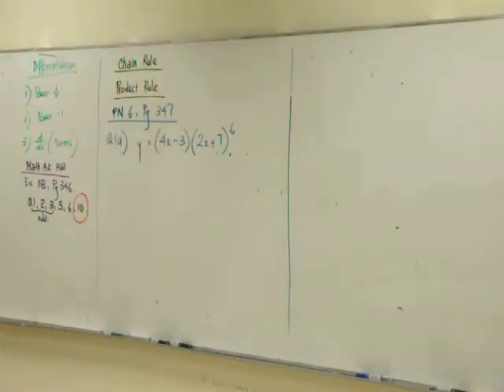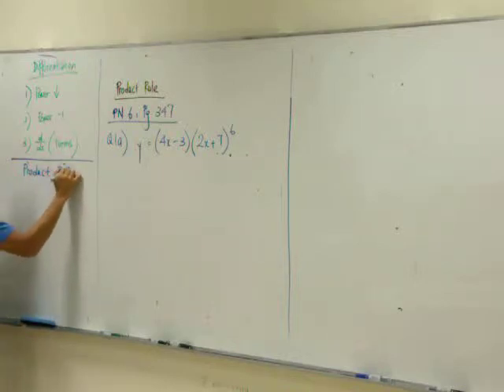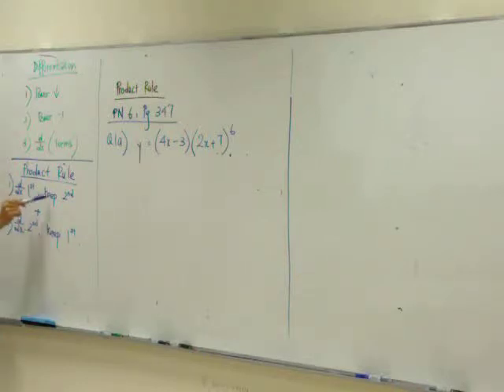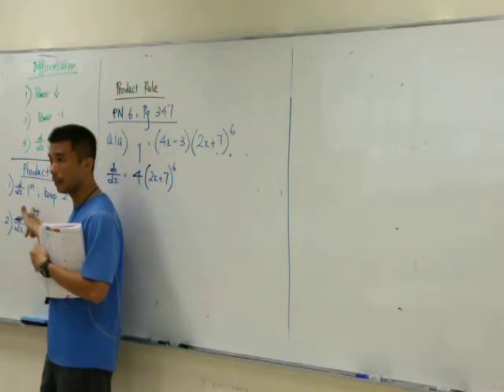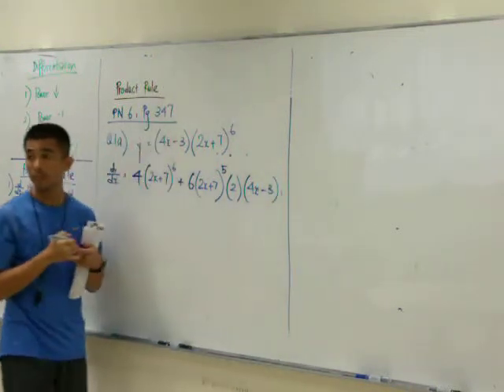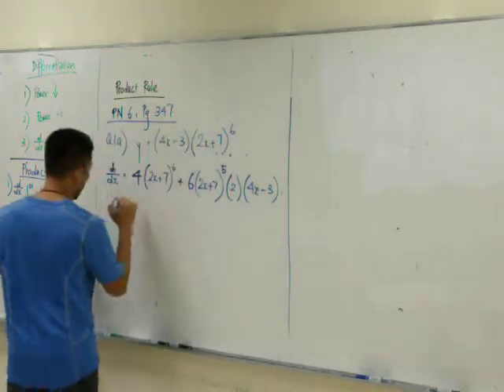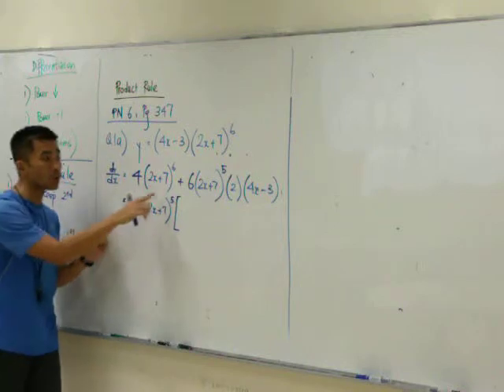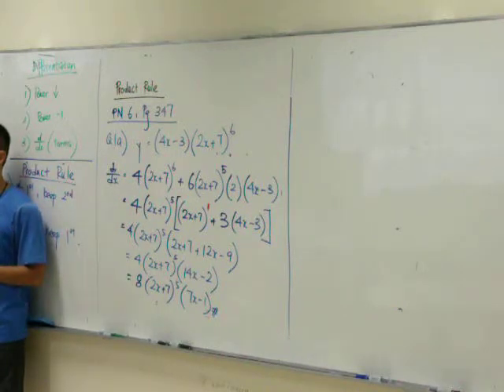Differentiation_Product Rule Eg 1_28 Jan 2016_LKK